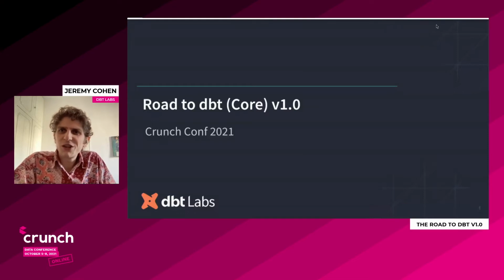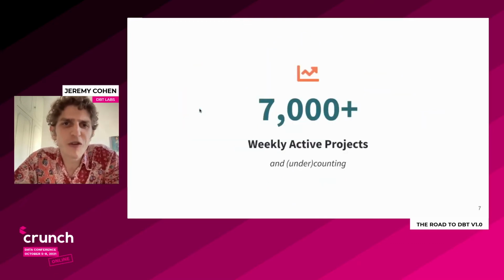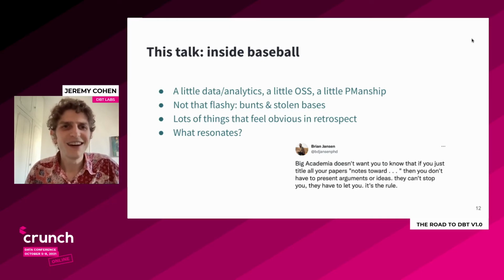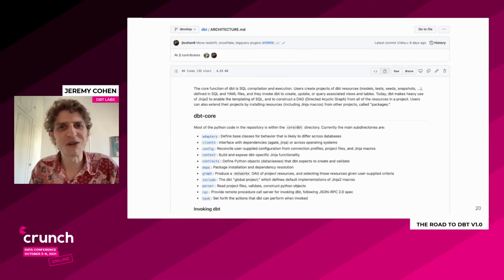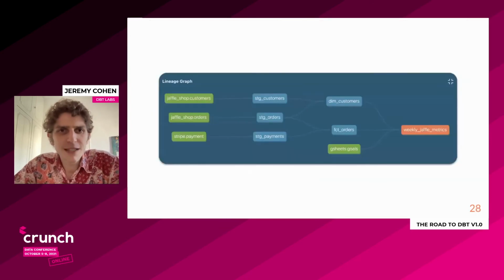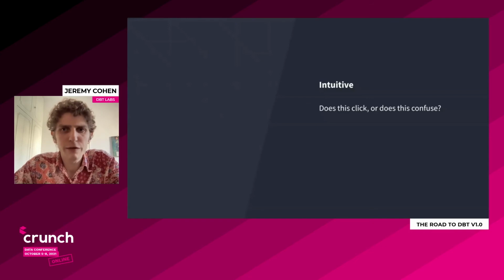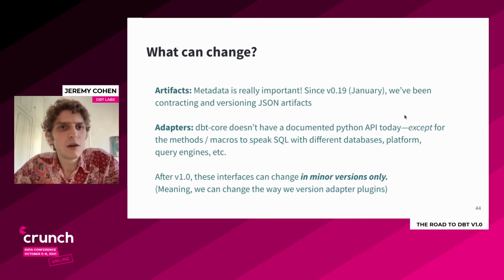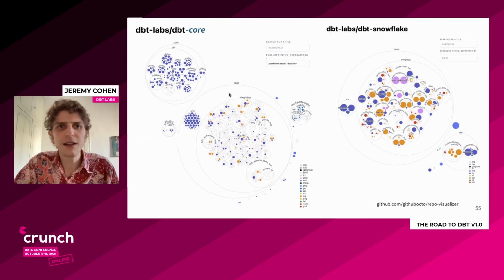Jeremy Cohen: THE ROAD TO DBT V1.0 | Crunch Conference 2021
This talk was recorded at Crunch Data Conference 2021. Jeremy Cohen from DBT Labs spoke about the road to dbt v1.0. At the start of 2021, dbt was version-zero software; it was also being used in production at multiple Fortune 500 companies, running projects at a scale once unimaginable. Jeremy will discuss the foundational improvements to dbt Core that the team has prioritized—solidified metadata contracts, 100x speedups—as well as honorable mentions for exciting product features that didn't make the cut, all in the lead-up to releasing v1.0.0 later this year.

If you are interested in more speakers, tickets and details of the conference, check out our